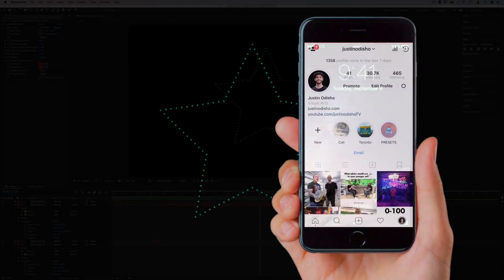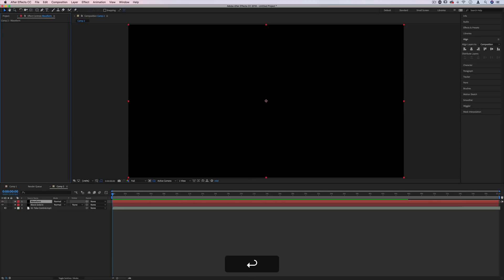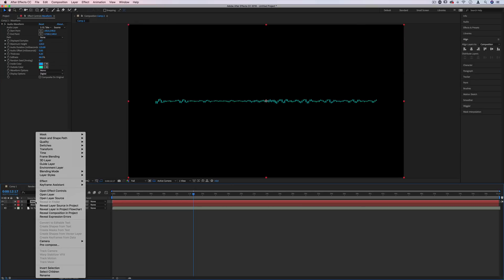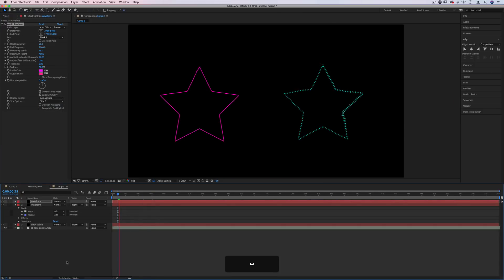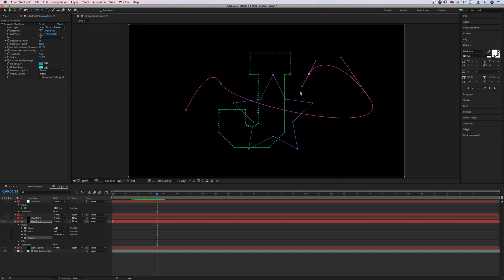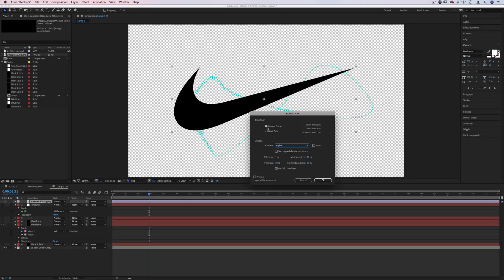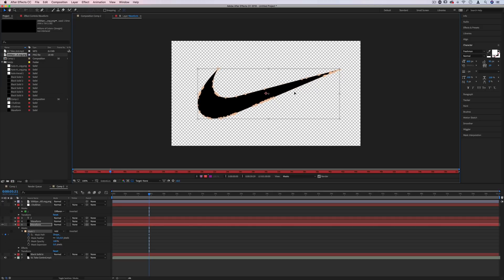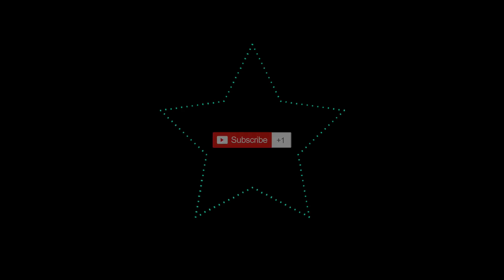How to create SICK Custom Shape Audio Reactive Waveform Spectrums in Adobe After Effects CC!